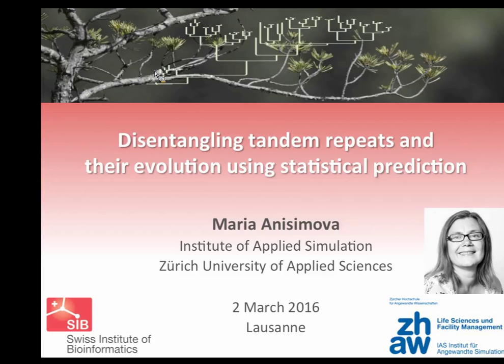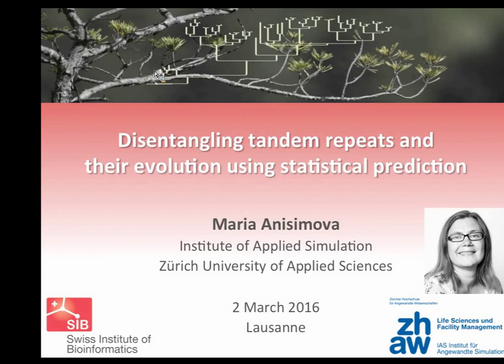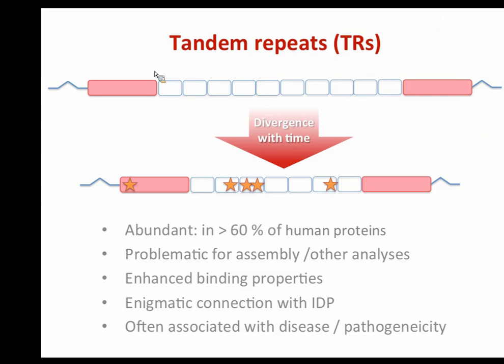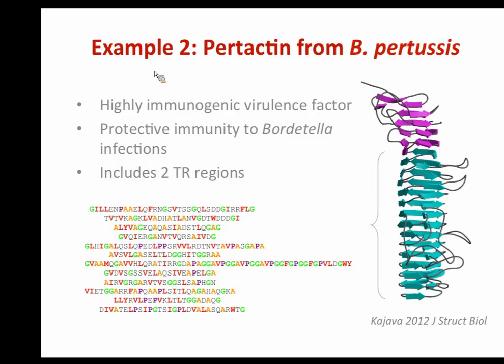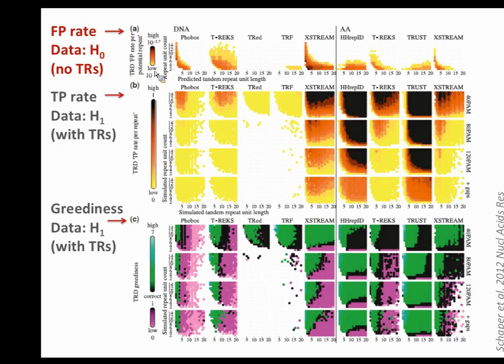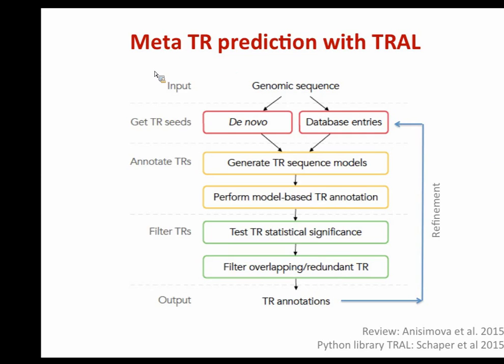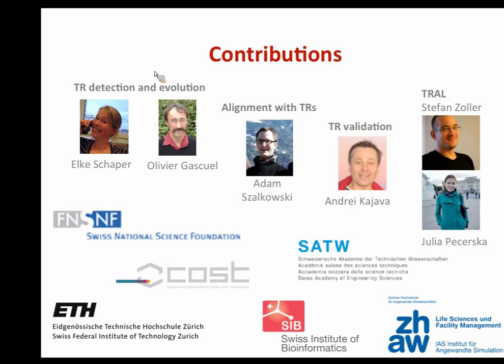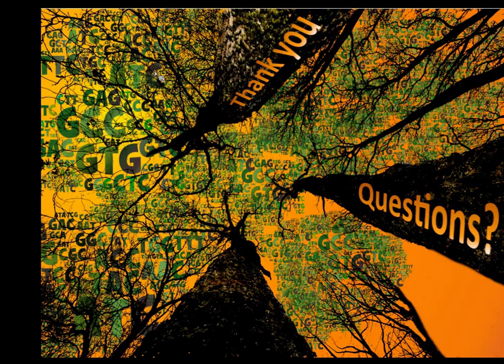Maria Anisimova: Disentangling tandem repeats and their evolutionary histories...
Disentangling tandem repeats and their evolutionary histories using statistical prediction
Maria Anisimova, Applied Computational Genomics Team